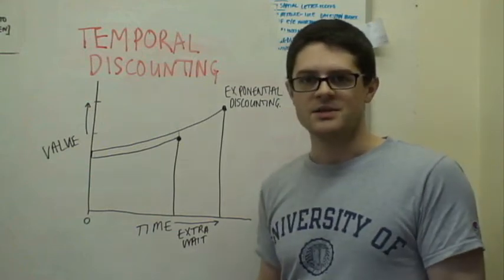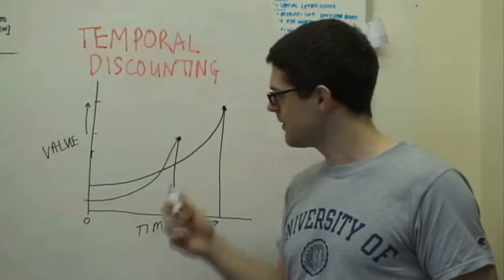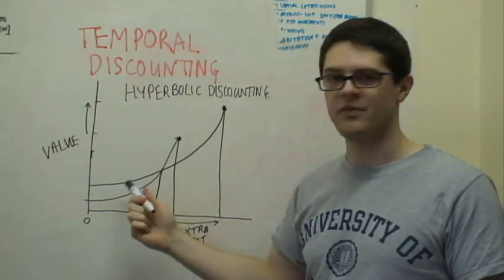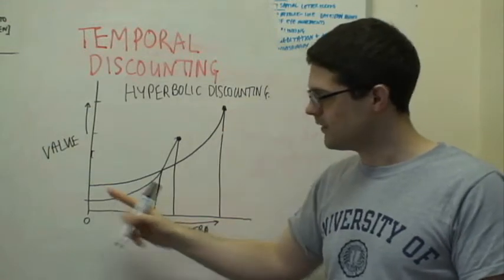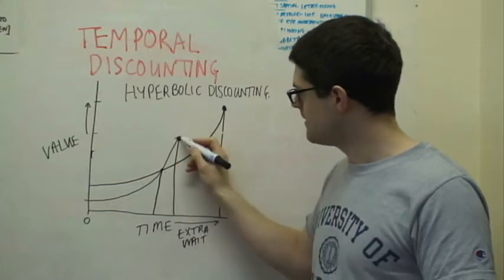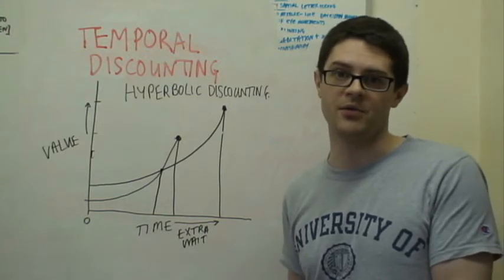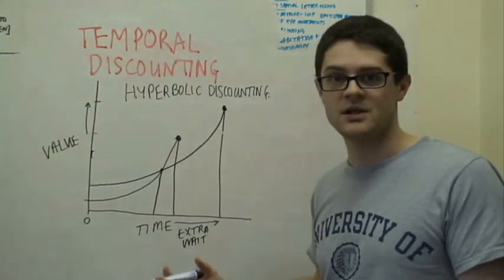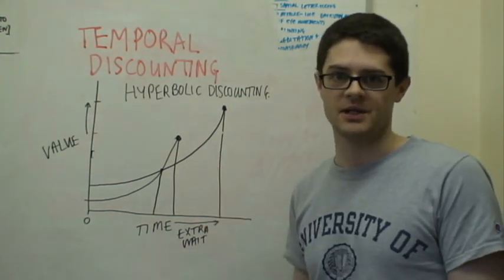3 - hyperbolic discounting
Why do we procrastinate so much?